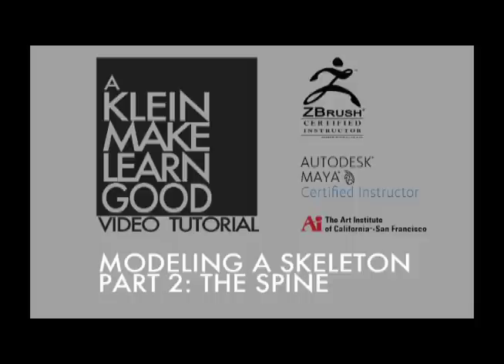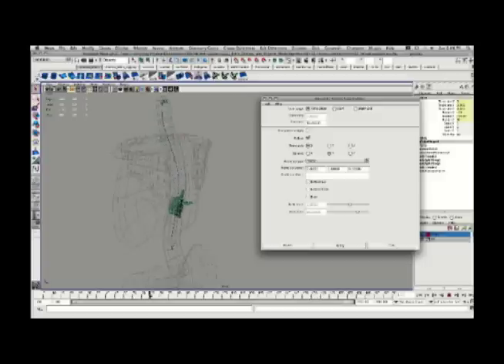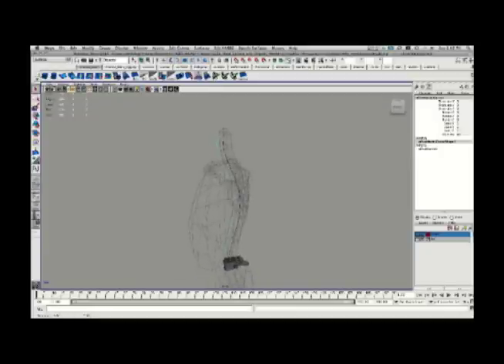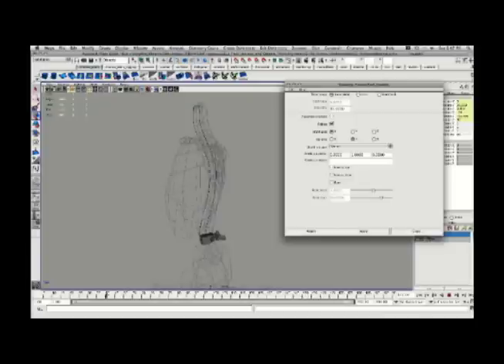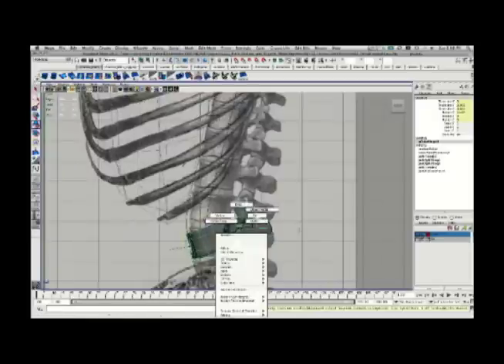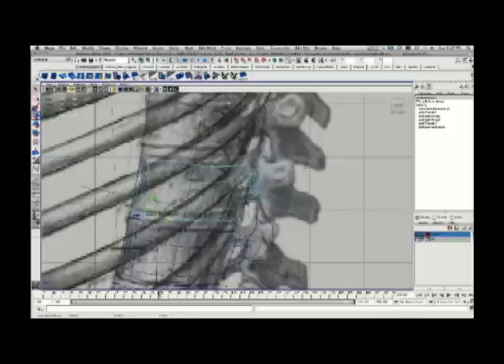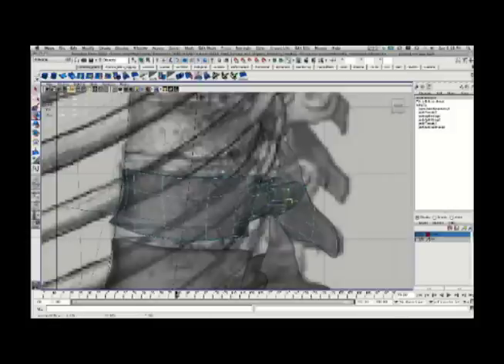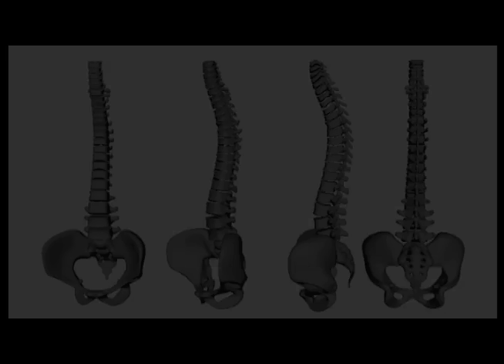Modeling a Skeleton: Part 1, the Spine (duplicate along curve)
This video from Artist and Educator Andrew Klein explores how take a single vertex and duplicate it along a curve to make a spine, while looking at some of the particular options to troubleshoot the process.